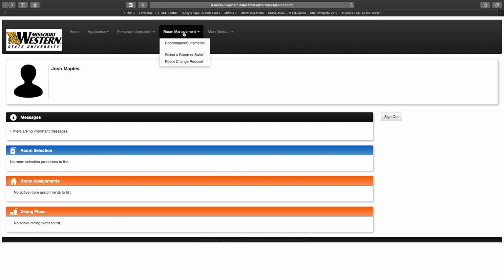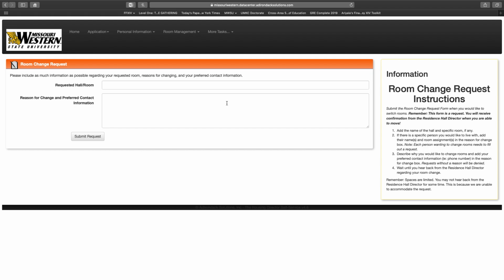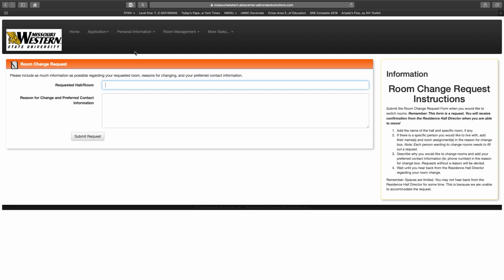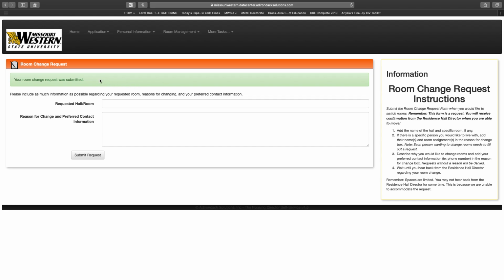Room Change Request Tutorial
This tutorial walks through the steps to submit a room change request.